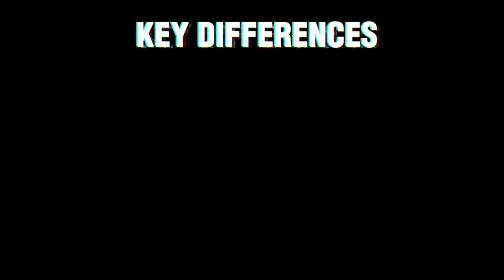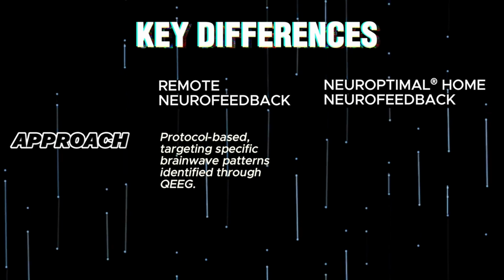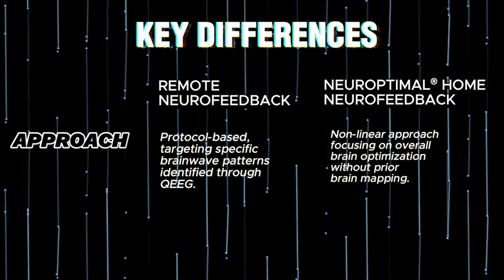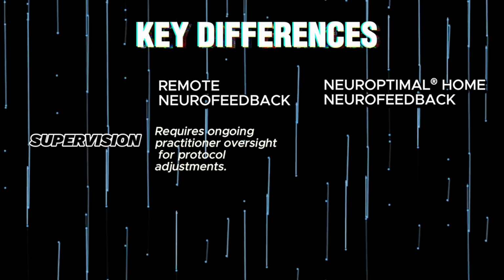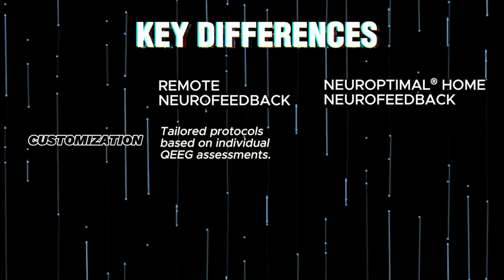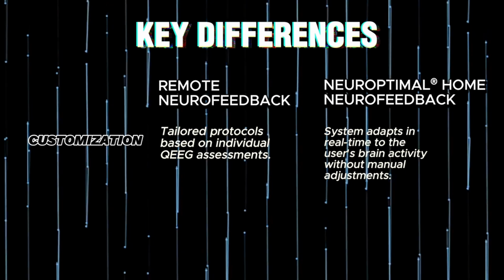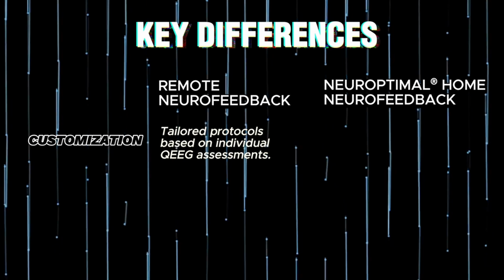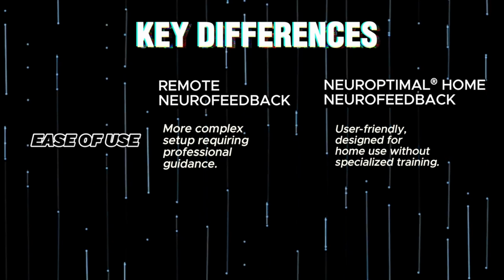Remote Neurofeedback vs. NeurOptimal®: Which Is the Best Home Brain Training?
Wondering which home neurofeedback system is right for you? In this video, we break down the differences between remote protocol-based neurofeedback and NeurOptimal® home neurofeedback, so you can make an informed choice for your brain training journey.
✔ Understand how both systems work
✔ Compare effectiveness and ease of use
✔ Find out which one is best suited for your mental wellness and performance goals

Neurofeedback can enhance your brain’s performance, mental resilience, and emotional well-being. Learn how you can use these technologies from the comfort of your home for better focus, stress relief, and overall health!

Chapters
00:00 Introduction to Remote Neurofeedback vs. NeurOptimal®
00:53 How Protocol-Based Neurofeedback Works
02:11 How NeurOptimal® Home Neurofeedback Works
04:37 Key Differences Between These Approaches
08:06 Choosing the Best Option for You

Always seek the advice of your qualified healthcare provider with any questions you may have regarding a medical condition.

Neurofeedback is a potential therapy tool and its effectiveness can vary depending on individual circumstances. It's crucial to consult with a licensed healthcare professional experienced in neurofeedback to determine if it's a suitable option for you.